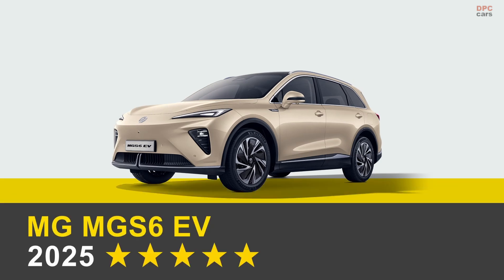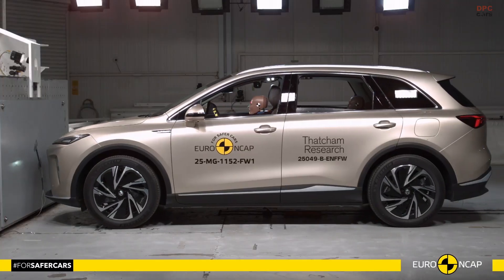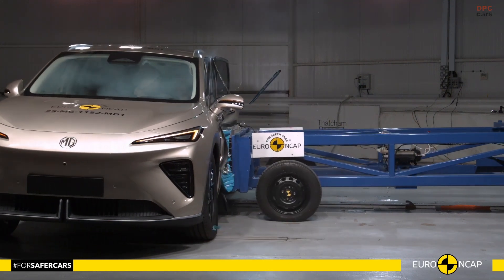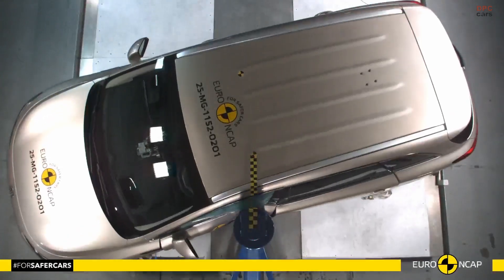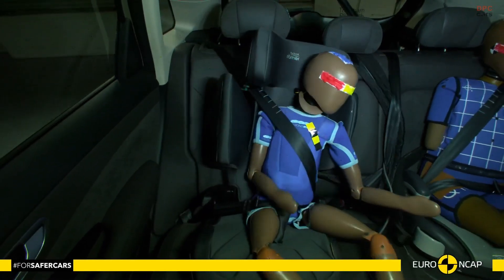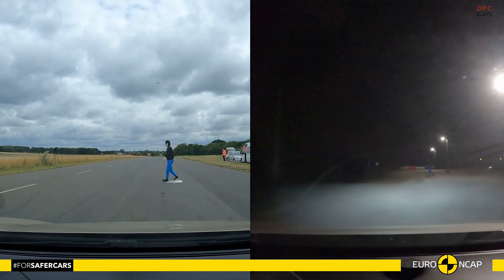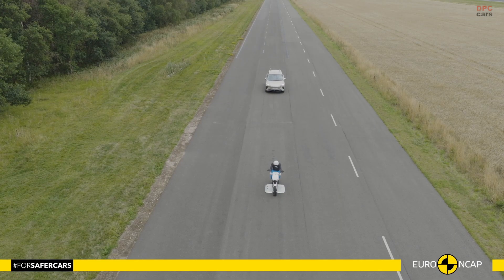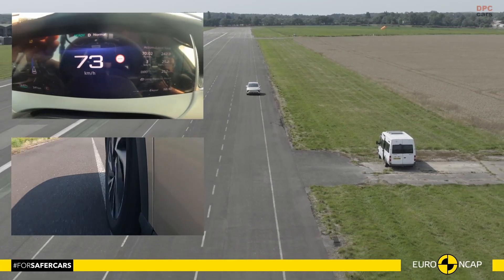MG MGS6 EV Crash-Test Results: The Safety Surprises You Should See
The new Euro NCAP results for the MG MGS6 EV are in, and the safety story is stronger than expected. From crash protection to driver assists, here is what matters for families and daily drivers.
Real-world takeaways, clear scores, and what the advanced systems actually do when things go wrong.

In this video, we cover Adult and Child Occupant protection, Vulnerable Road Users performance, and the latest Safety Assist features. We also explain how the airbag strategy, whiplash performance, lane support, speed assistance, and autonomous emergency braking work together on busy city streets and highways. If you are cross-shopping small electric sport utility vehicles, these results help you compare with confidence.